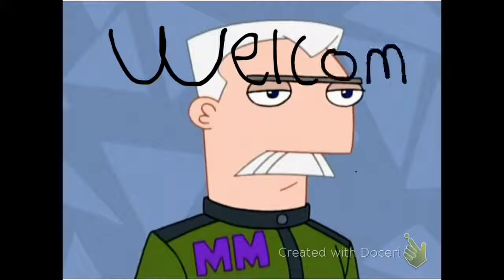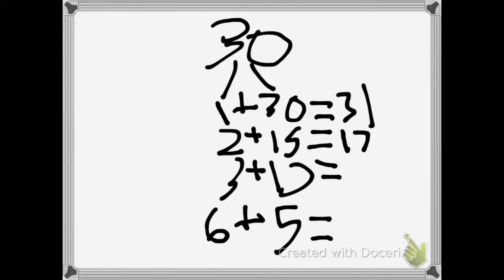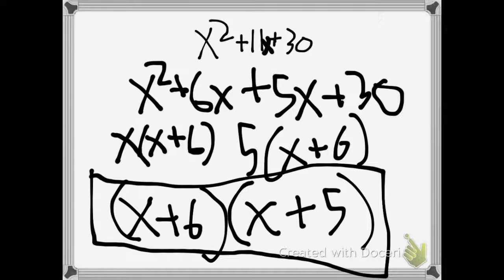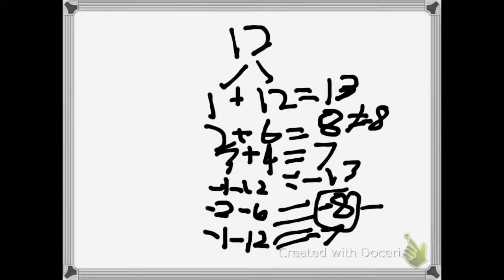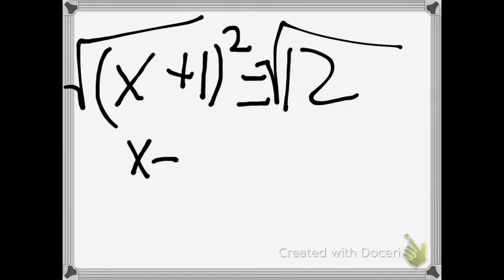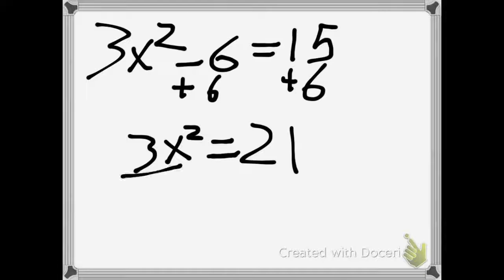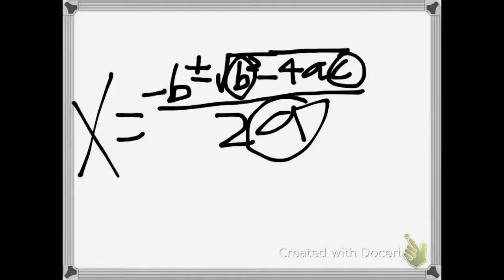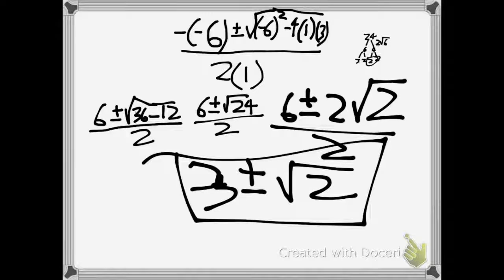My epic Minecraft let's-play pt. 1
Epic Minecraft gameplay I recorded for my algebra class